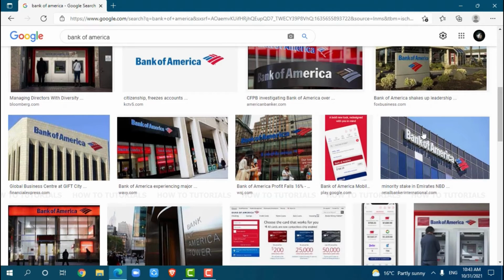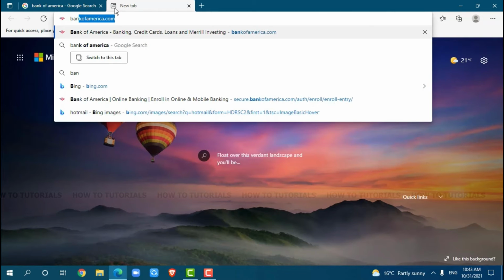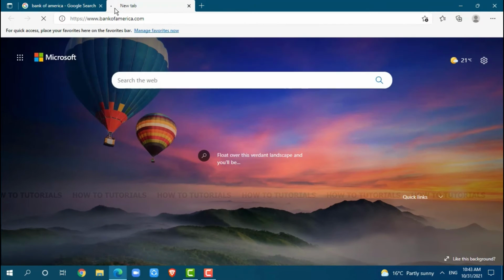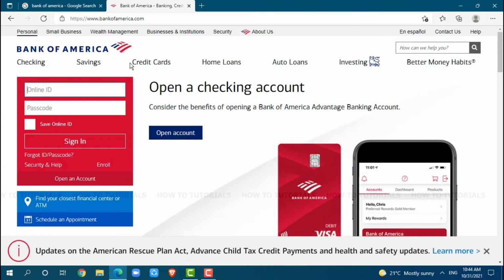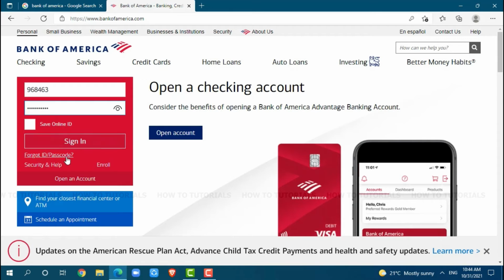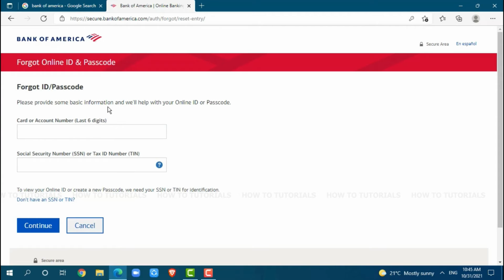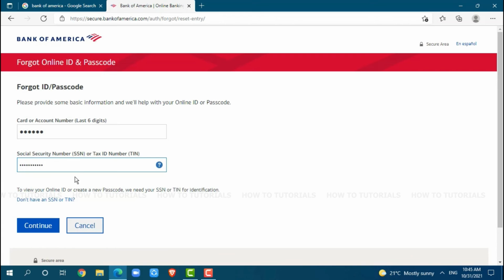How To Recover Bank Of America Online Banking Account Password | bankofamerica.com Passcode Reset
"How To Recover Bank Of America Online Banking Account Password 2021 | bankofamerica.com Passcode Reset Help" - A Video Guide by How To Tutorials.

This tutorial video guides you on how you can recover online banking account password of Bank Of America.
1. Open any browser and search in for bankofamerica.com and press ‘Enter’.
2. Click on link ‘Forgot ID/ Password’?
Go in for further instructions that has been provided to recover your ID or Password.